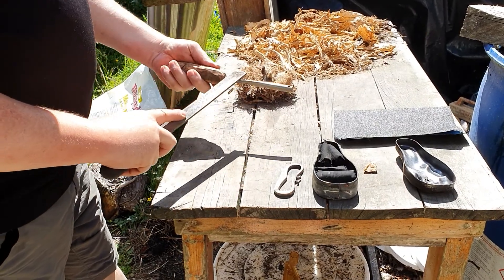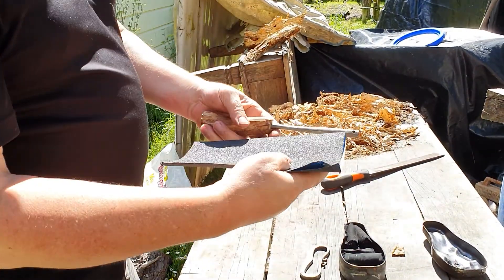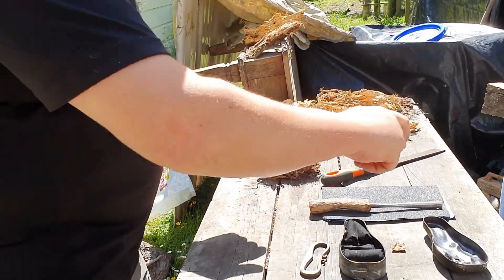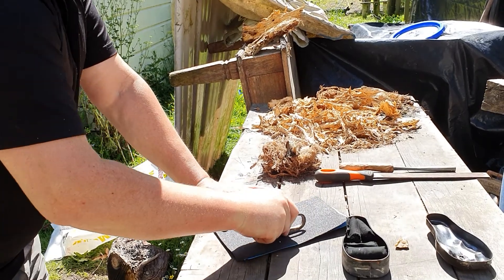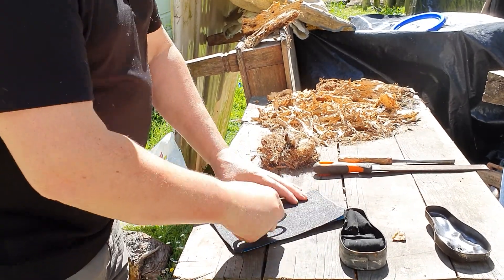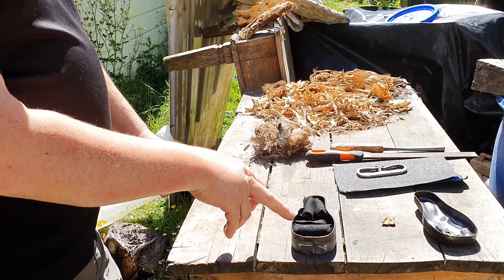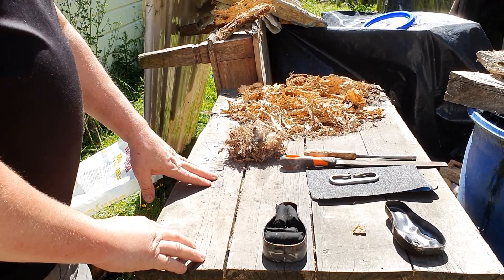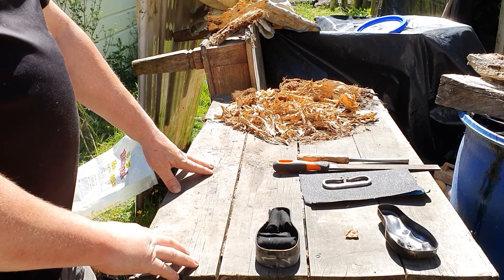Quick (MAINTENANCE TIP) For Our Steel Flint Striker, and ferro rod.💥💥💥😁😁😁👍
Something i Don't see much.If at all.is a Quick discussion on maintaining our Steel Strikers, for flint and steel. Quick Tips and advice.Its the same Principle  applied in regard to Our Ferro Rod Care.I Hope this helps and Benefits Someone to improve in this skill. take care. Have A Greag Weekend. ka Kite Ano 😁👍💥